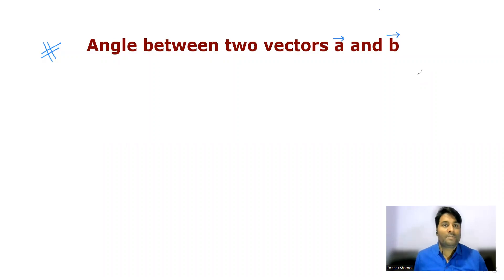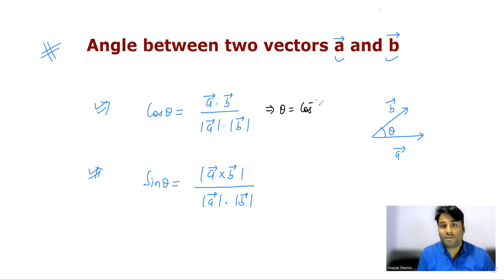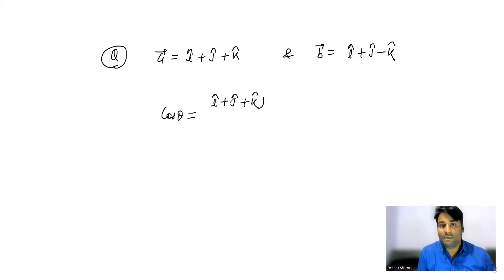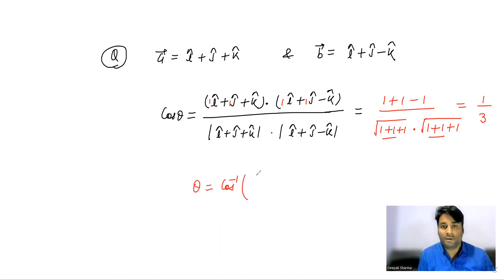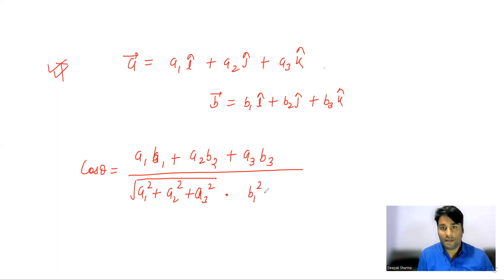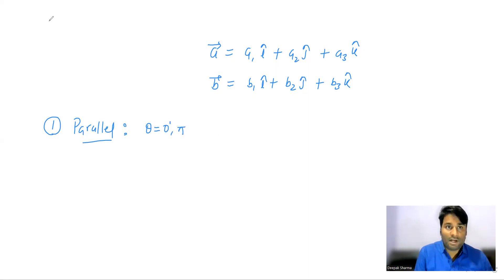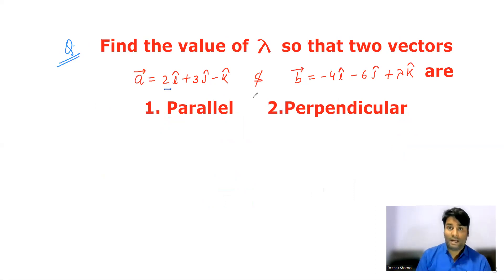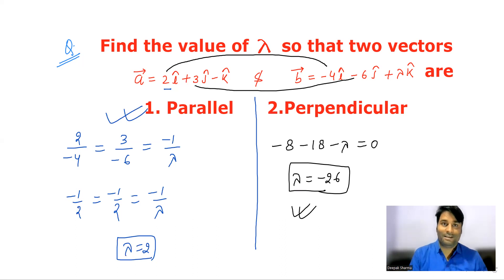Angle between two vectors for XII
Angle between two vectors, this video is specially for board exams.